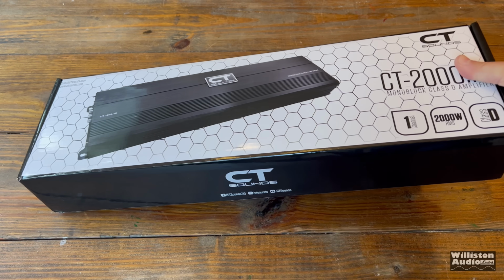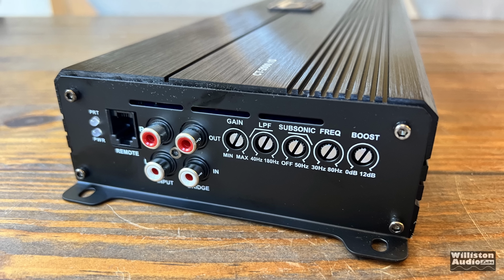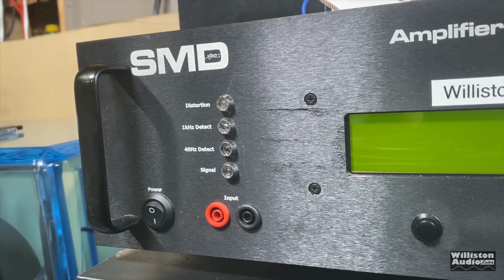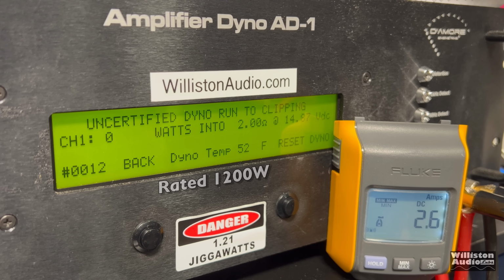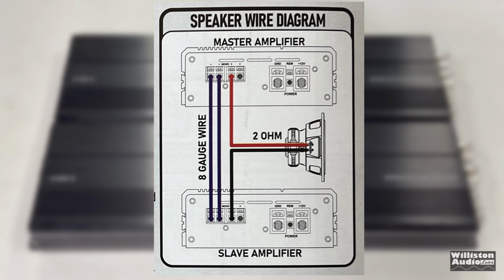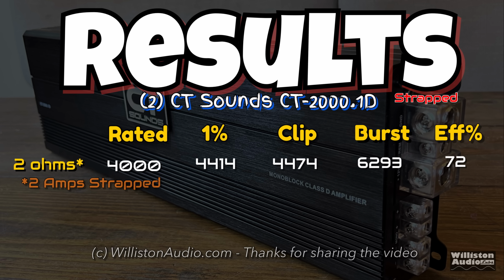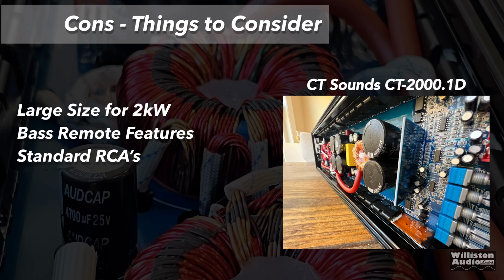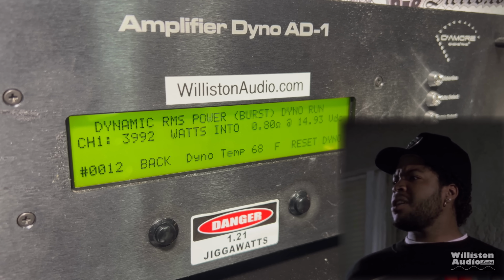CT Sounds CT-2000.1D Amp Dyno Test Also Two Strapped for 4000W PLUS!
CT Sounds CT-2000.1D - 2000W Monoblock Amplifier

960 LED Panel